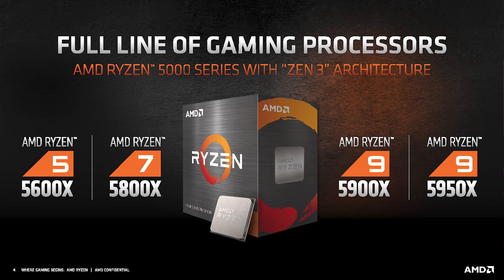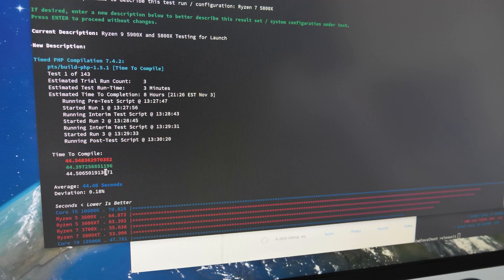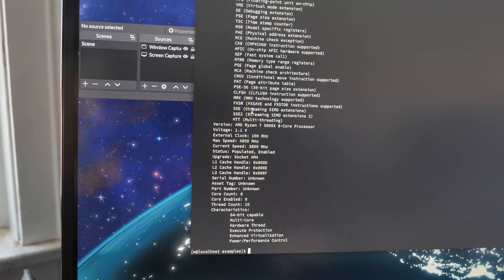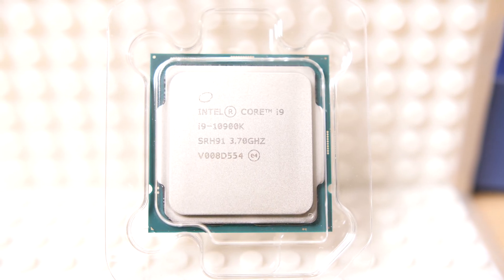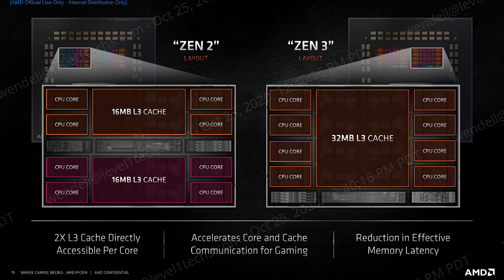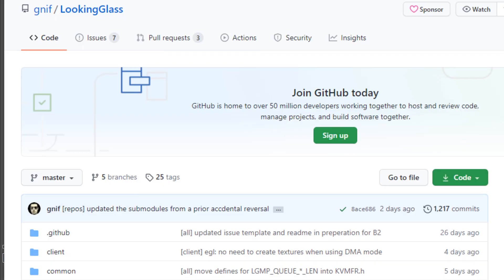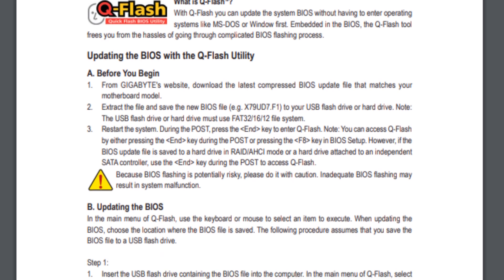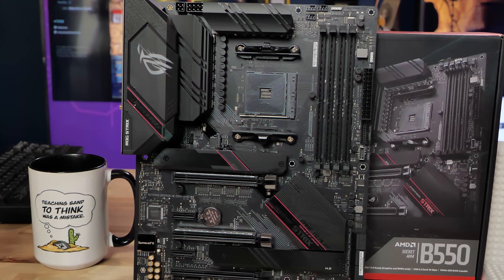Ryzen 5800x/5900x Tested On Linux! Breakdown w/Phoronix Benchmarks